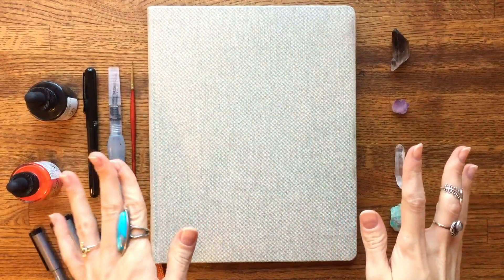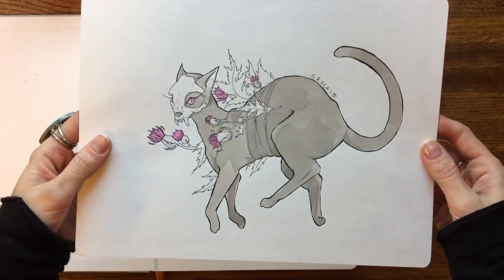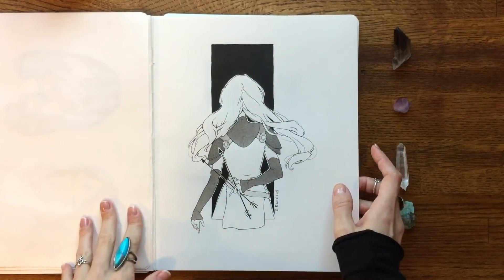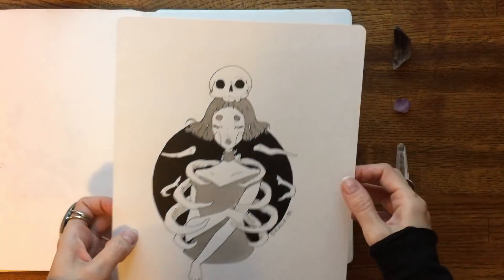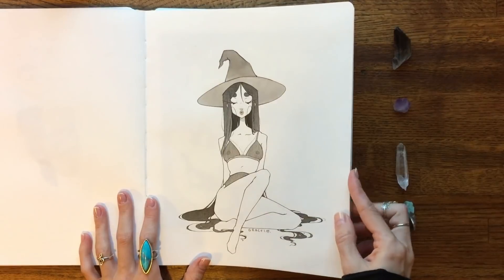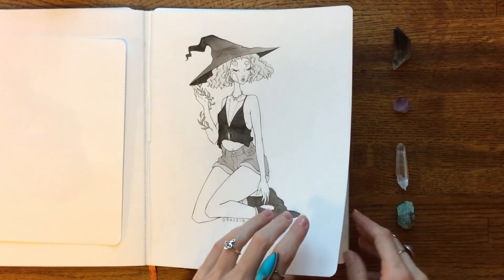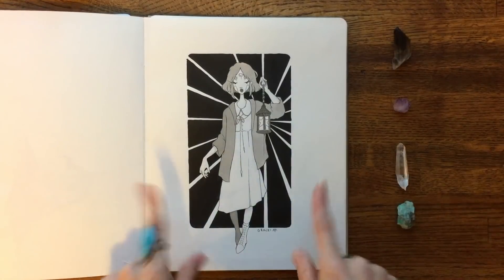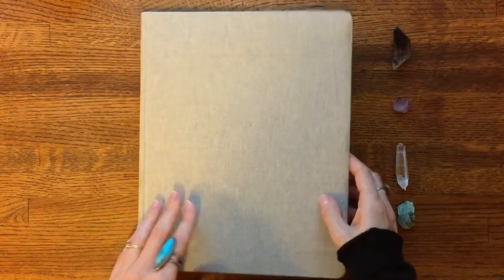Inktober 2017 Sketchbook Tour!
Finally got time to finish a sketchbook tour! 🎉🎉

~P R I N T S  &  S T I C K E R S ~

Whew! This is a long video guys. I talk too much 😅 This is my first time filming a sketchbook tour so let me know what you think! 💜